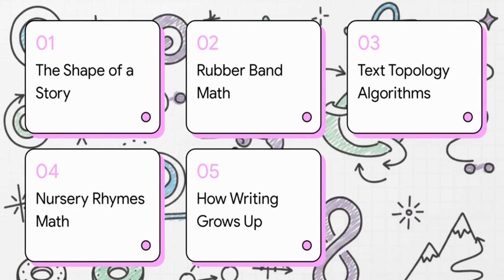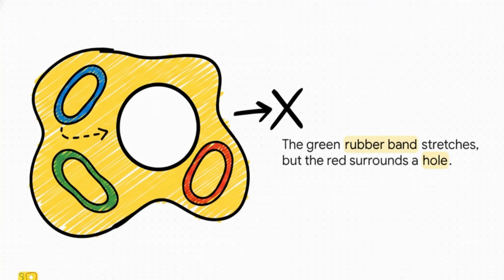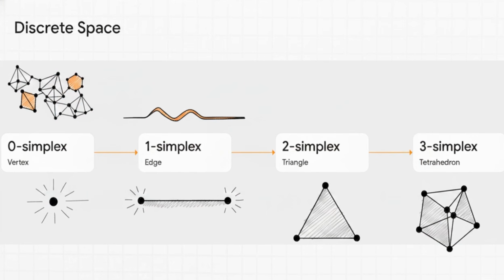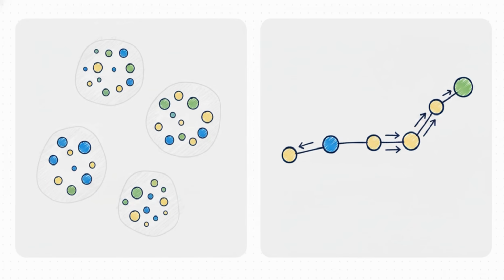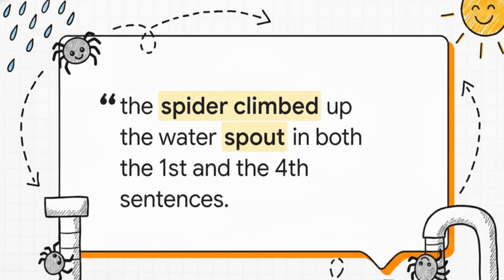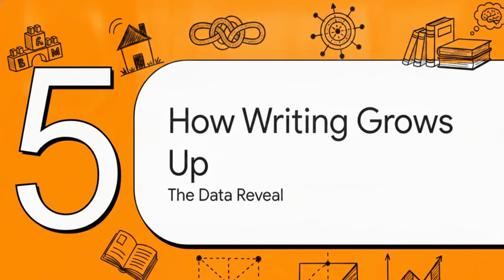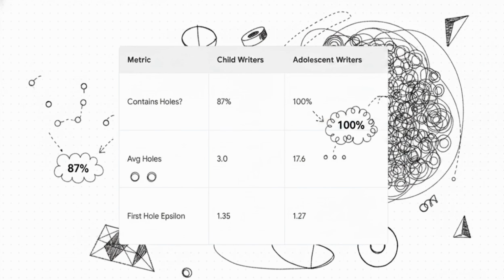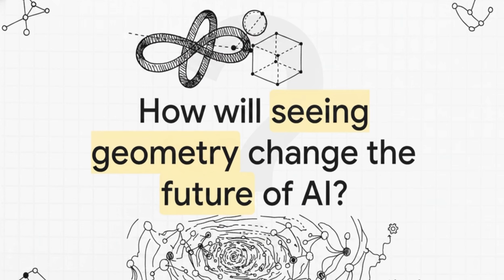Persistent homology, Topological Data Analysis Introduction | Understanding Persistent Homology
Topology provides a completely different perspective for analyzing complex data. Instead of focusing on individual data points, Topological Data Analysis (TDA) captures the underlying shape and connectivity of data, revealing patterns that are often invisible to conventional statistical and machine learning methods.

In this video, we provide a beginner-friendly introduction to TDA and explain the fundamental concept of Persistent Homology with intuitive examples.

📌 Topics covered:

What is Topological Data Analysis (TDA)?
Why topology matters in data science
Simplicial Complexes
Vietoris–Rips Complex
Filtration and Scale Parameters
Connected Components (H0)
Loops (H1)
Voids (H2)
Persistent Homology
Persistence Barcodes
Persistence Diagrams
Biological and cancer research applications
TDA for high-dimensional data analysis

This video is suitable for:

• PhD students
• Bioinformatics researchers
• Computational biologists
• Machine learning researchers
• Data scientists
• Anyone interested in topology-based data analysis

Whether you're just starting to learn TDA or planning to apply Persistent Homology in cancer genomics, multi-omics analysis, or AI research, this tutorial will help you build a solid foundation.

Topological Data Analysis, TDA, Persistent Homology, Computational Topology, Data Science, Machine Learning, Bioinformatics, Cancer Research, Multi-omics, Computational Biology, Simplicial Complex, Vietoris Rips, Persistence Barcode, Persistence Diagram, AI for Biology